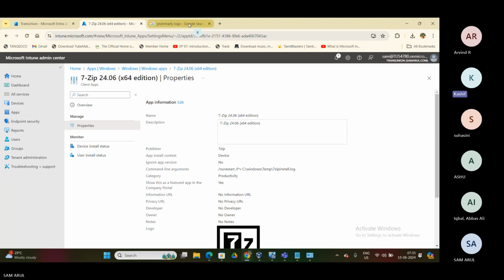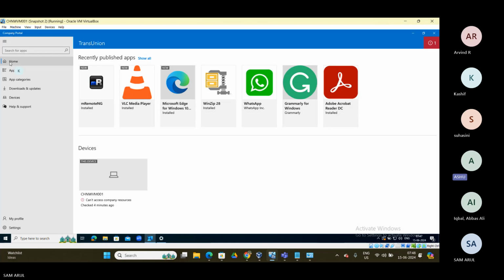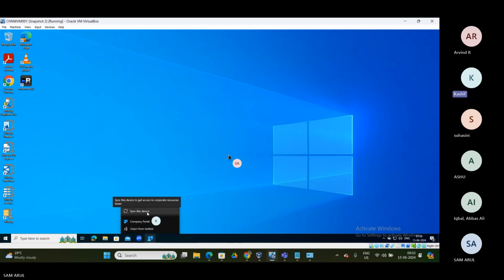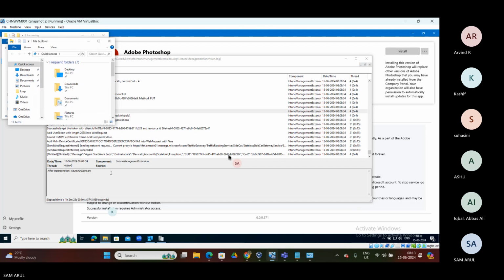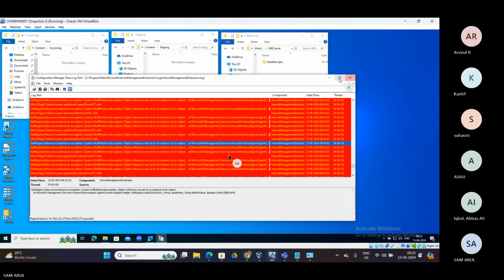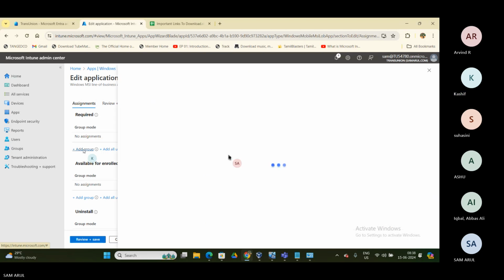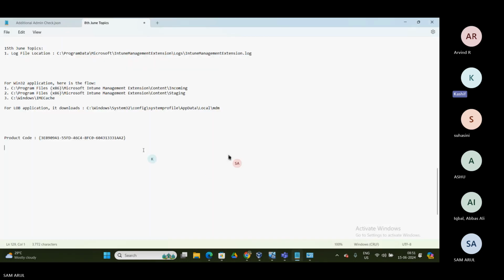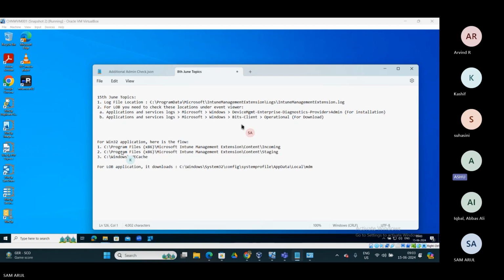06. Intune LOB and Win32 Apps Troubleshooting, Log Files, Download Location